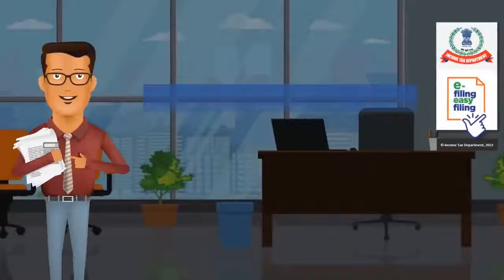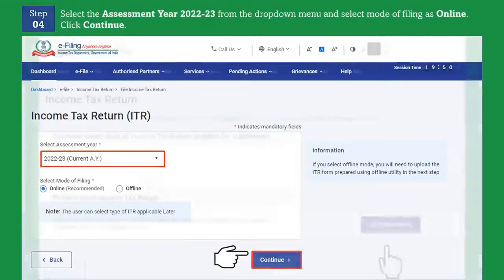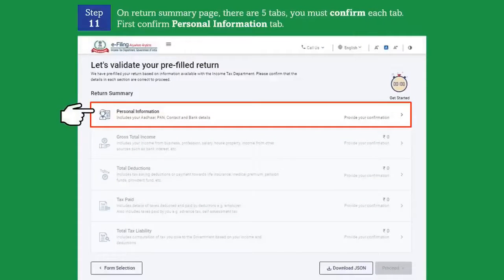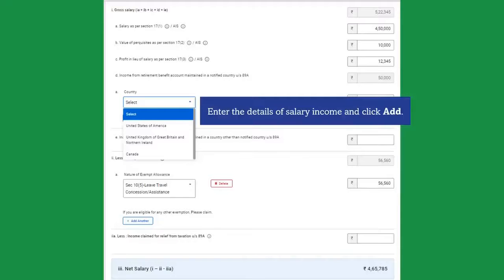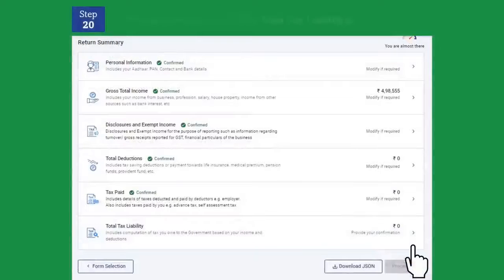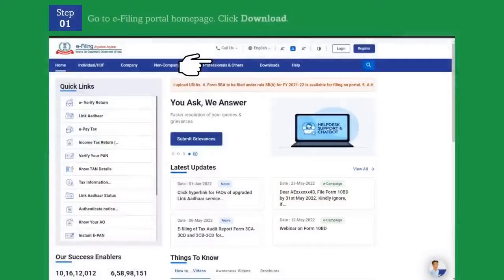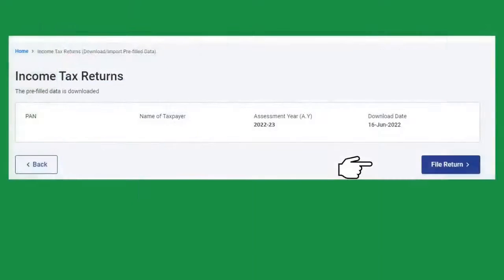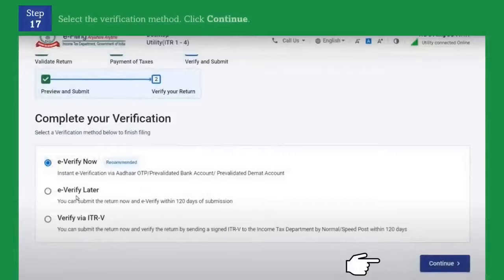How to file your Income Tax Return | Step by Step process to file ITR on Income Tax Portal